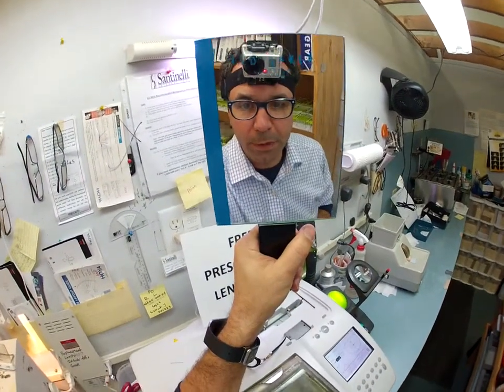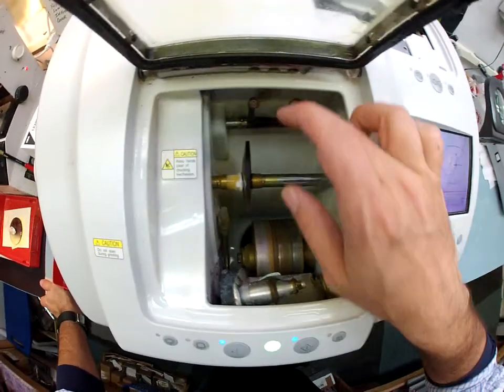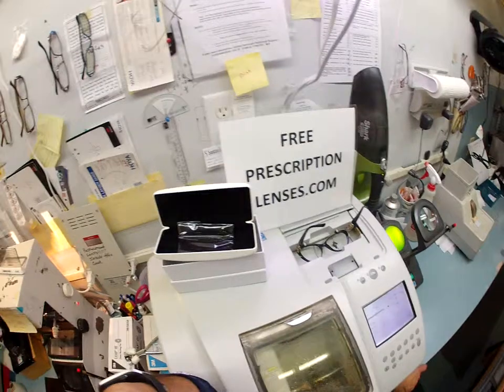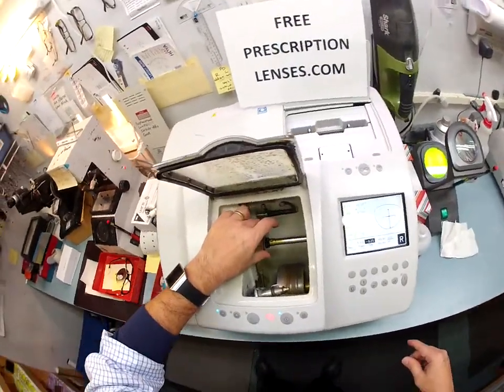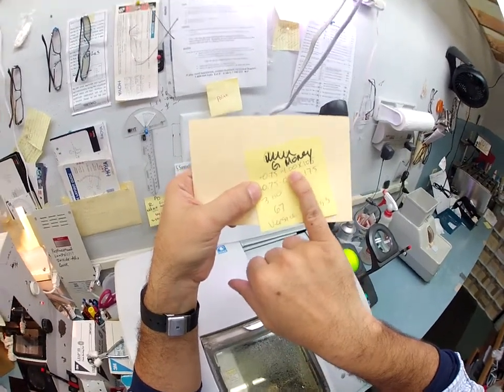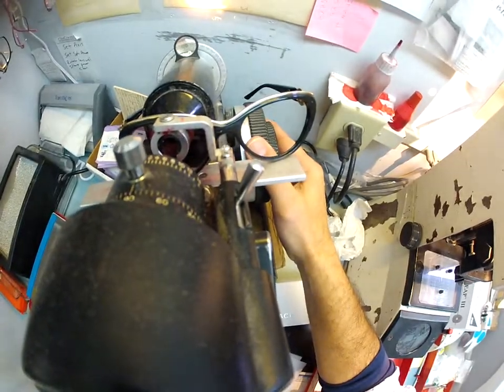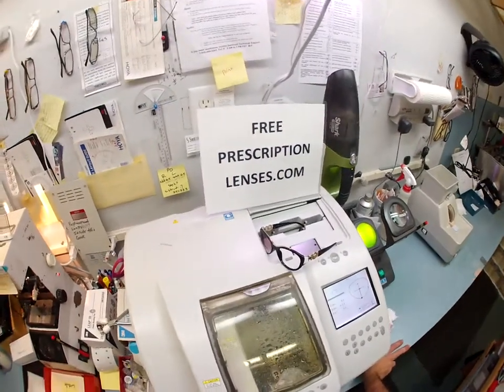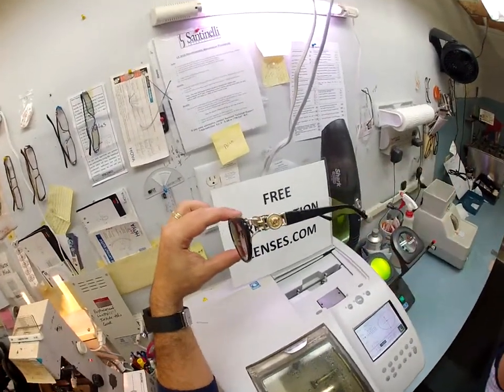G Money's Versace 3167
Watch as I cut a traditional bifocal but with a gradient tint for a Versace 3167.